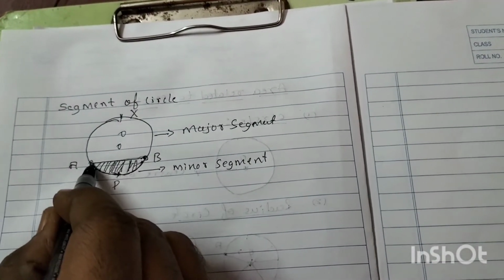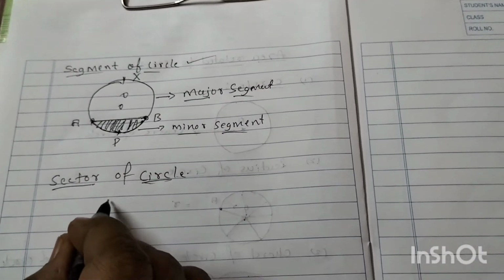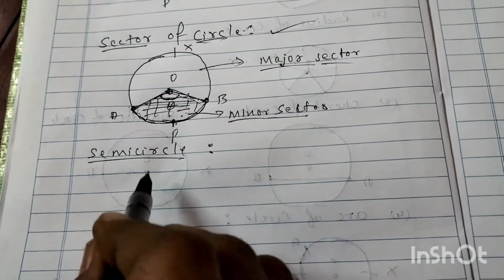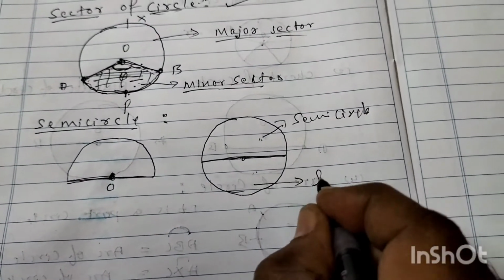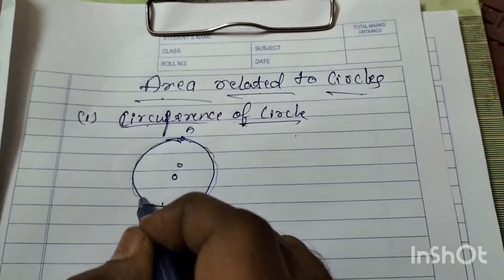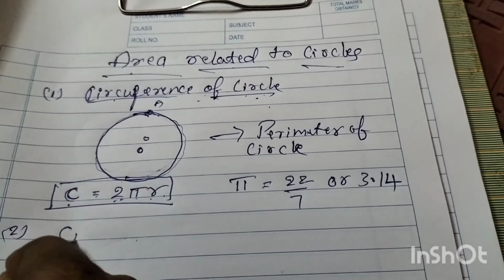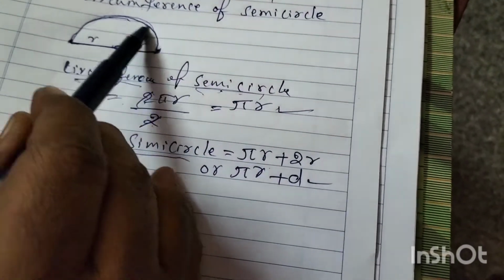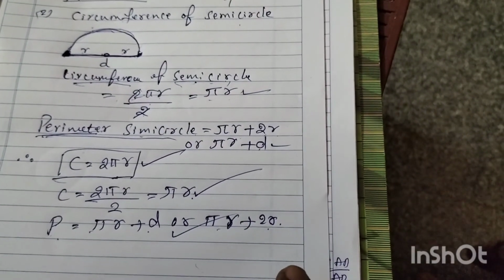Area related to circles -2